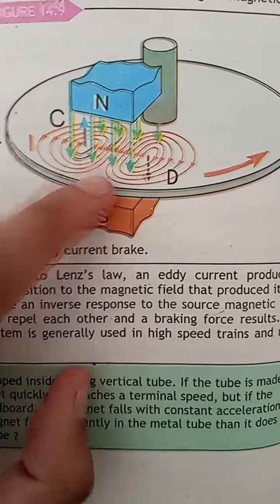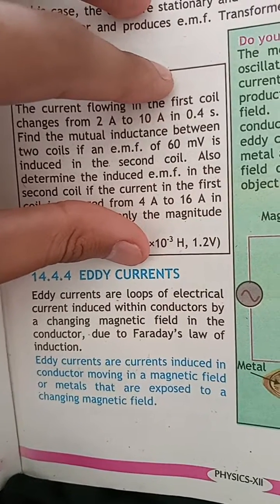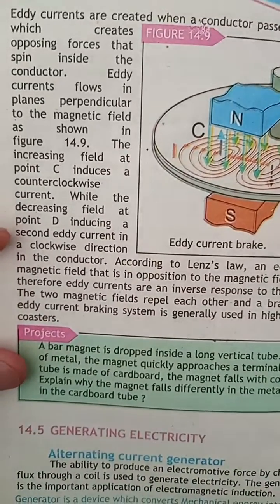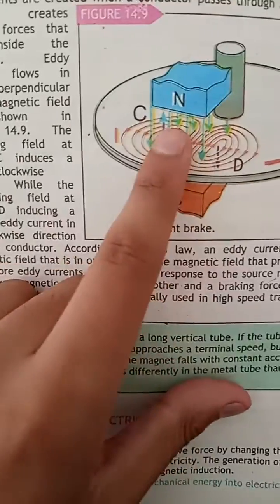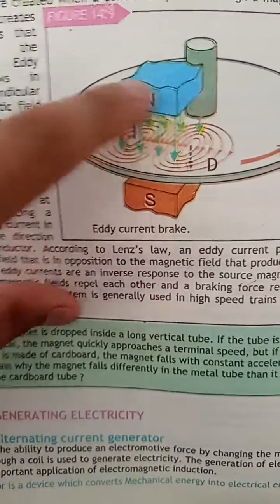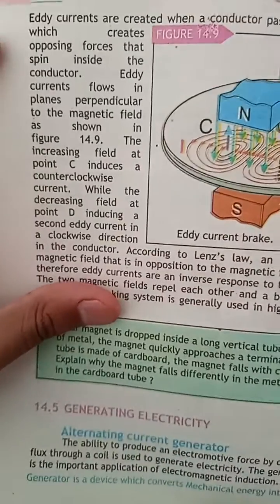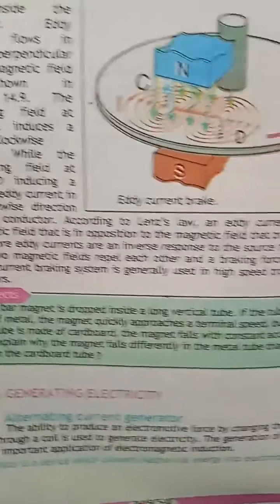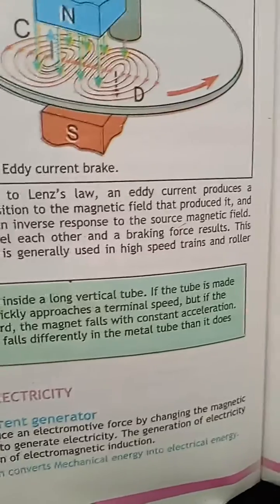Eddy Currents | Physics Class 12 | Unit 14| Electromagnetic Induction | KPK | Federal Board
hysteresis loss and eddy current loss in dc generator,